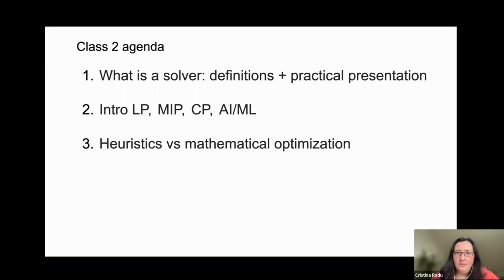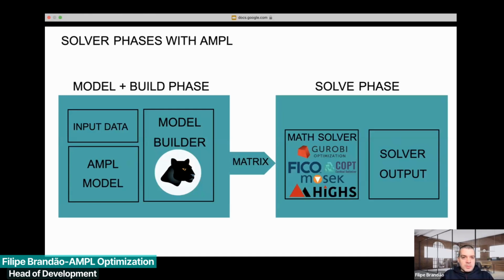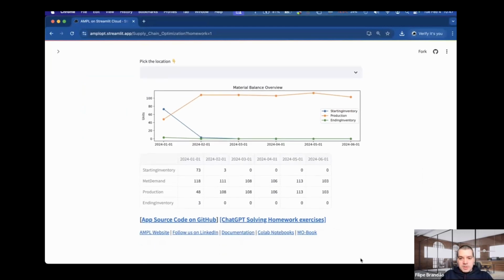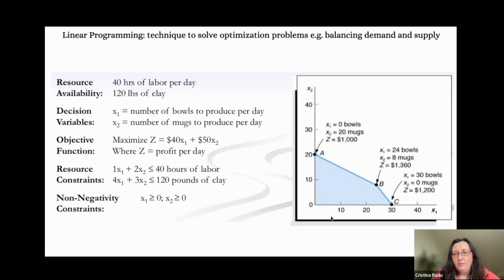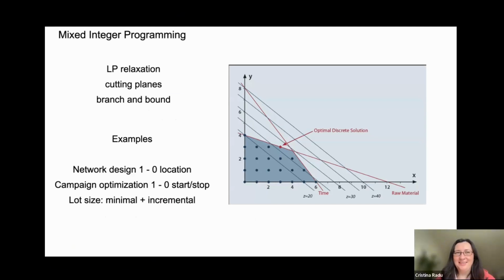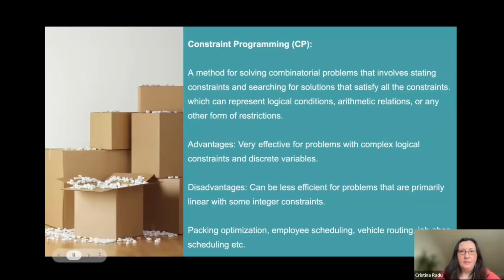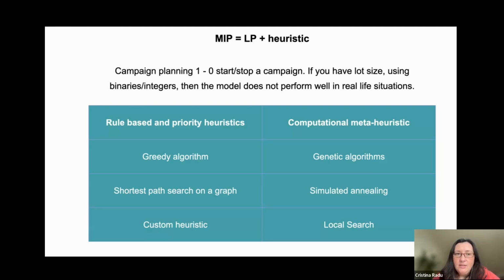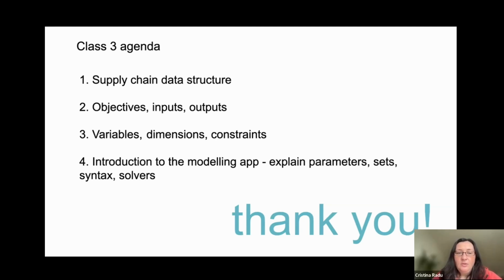E2: Solver Phases: Model, Build, Solve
In this class we go deeper into the technical details of what a solver is.

1. What is a solver: definitions + practical presentation
2. Solver Phases: Model, Build, Solve
3. Intro LP, MIP, CP, AI/ML
4. Heuristics vs mathematical optimization comparison